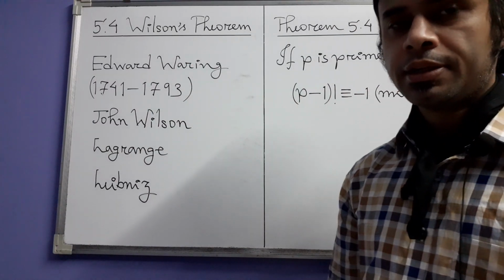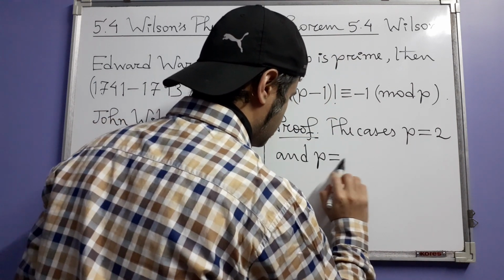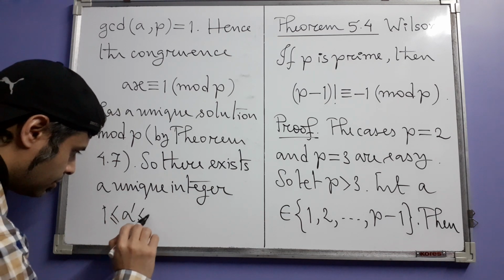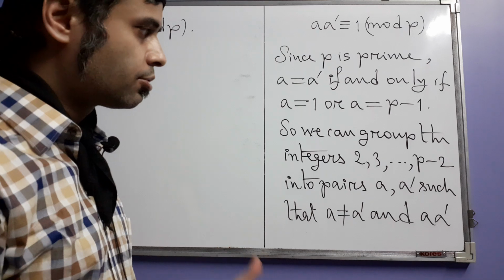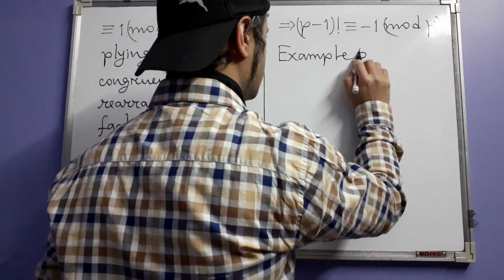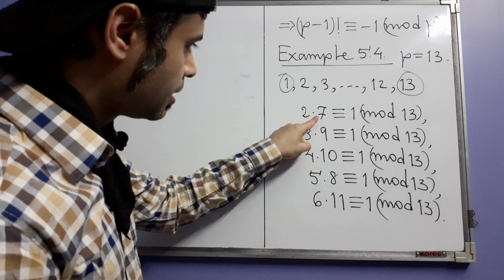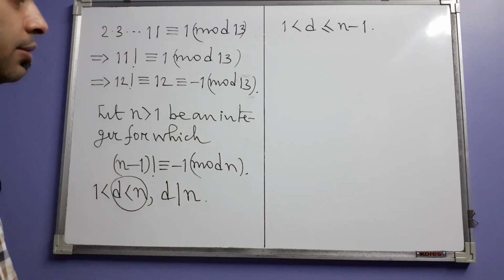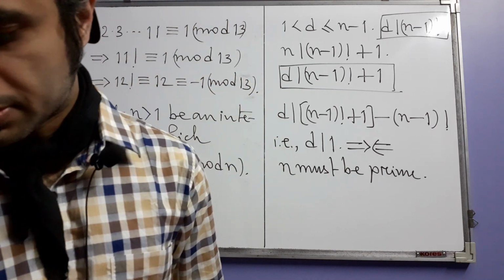Wilson's Theorem and its Converse (Burton)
We start Section 5.4 - Wilson's Theorem. In this part we prove Wilson's theorem and its converse.